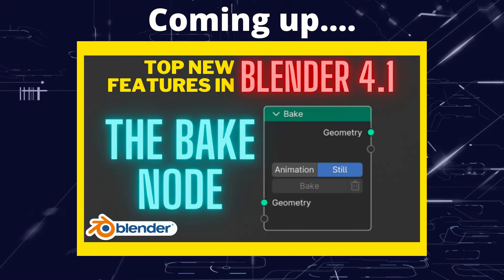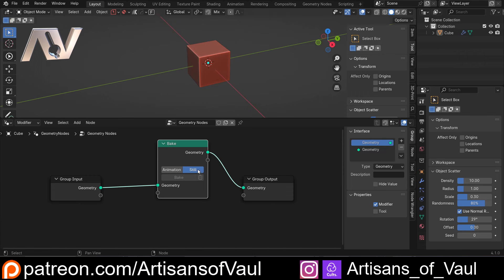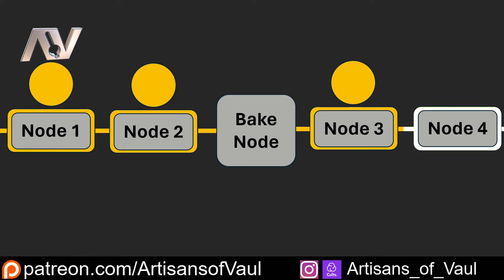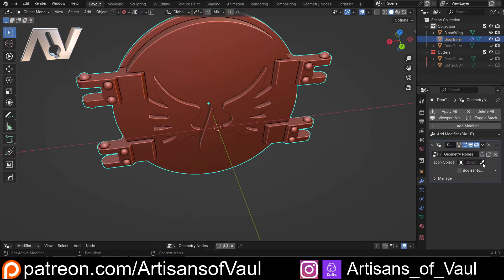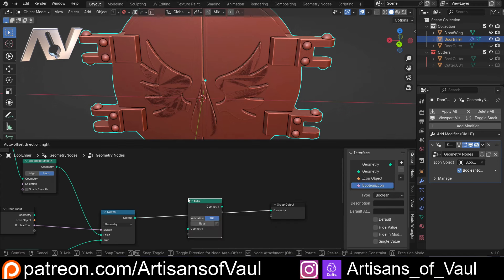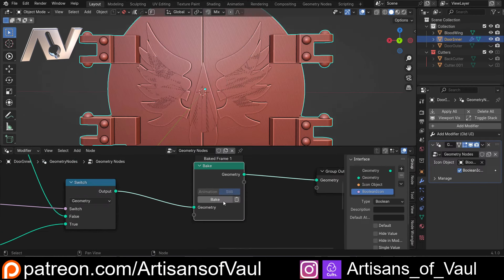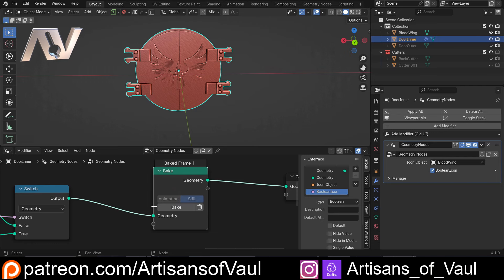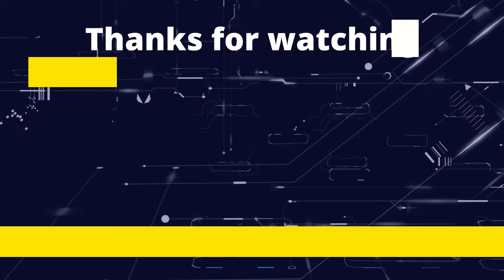The Bake Node: Top New Features in Blender 4.1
This node is SO good!  What a fantastic way to save time and make Geometry Nodes even more usable.  Just one issue with it which I also go into.